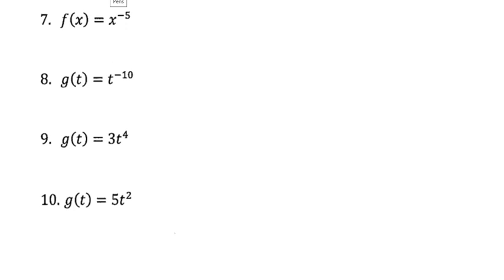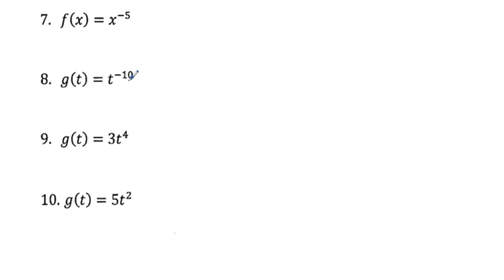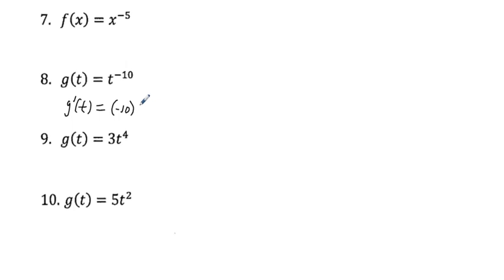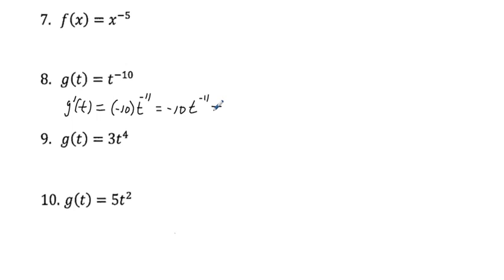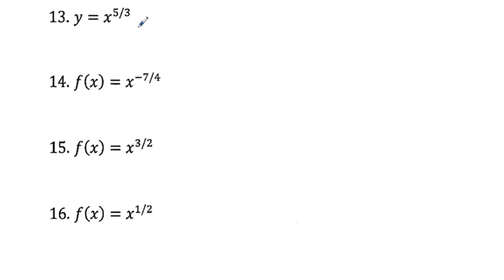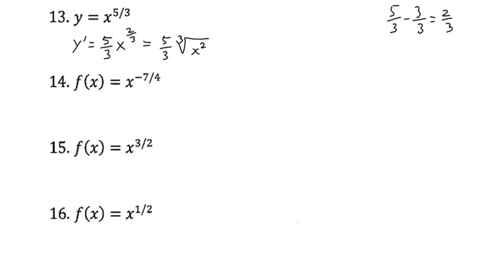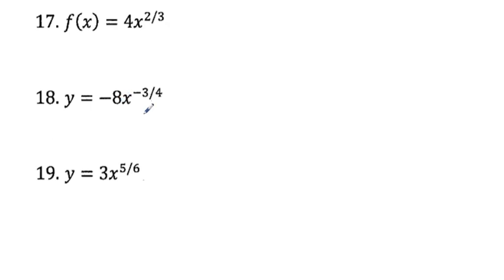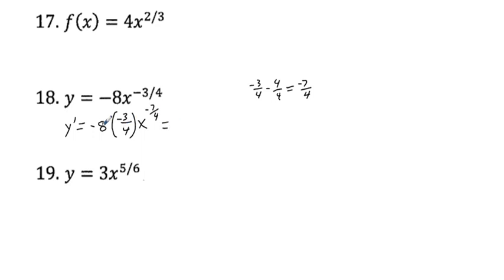AB Calculus 3 Basic Differentiation Problems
To solve these differentiation, you need to use the Power Rule differentiation technique.  Also, it helps to be fluent in working with basic fractions.